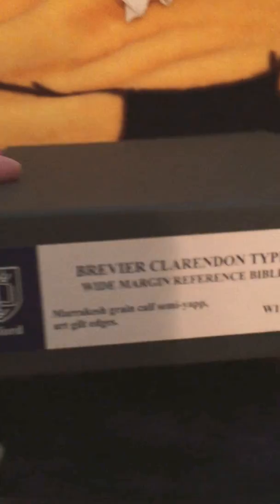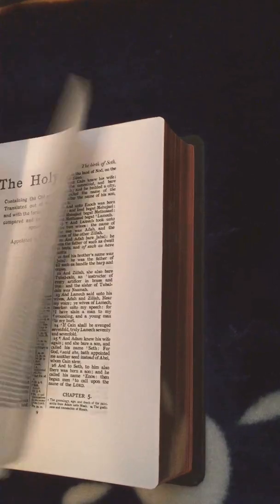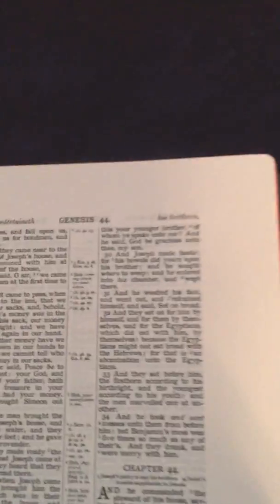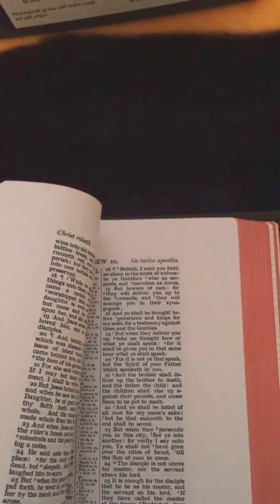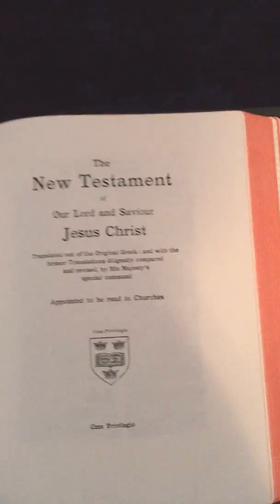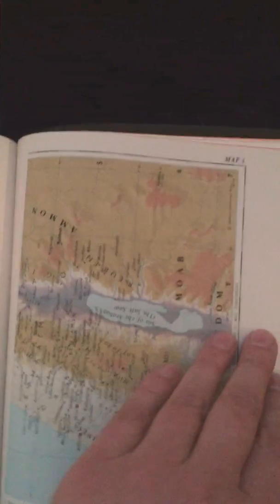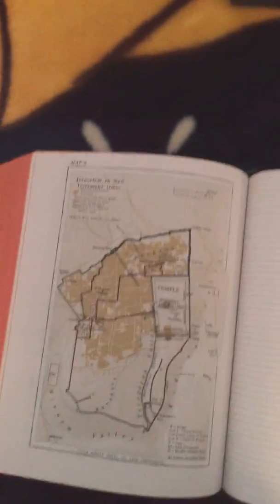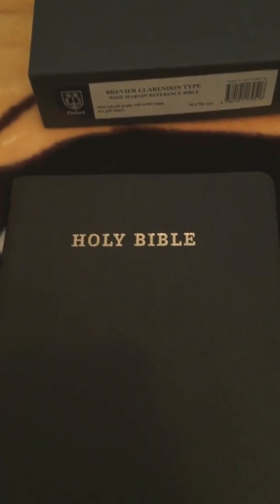Oxford Wide Margin Reference Bible in Black Calfskin Part 2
This is the older edition of the Oxford Wide Margin Reference Bible in a Black Calfskin cover.  It has the best premium and highest GSM Bible Paper ever produced with a red under gold art gilt page edges.